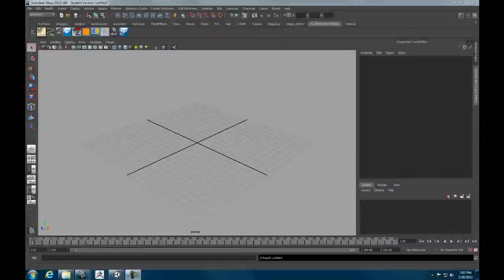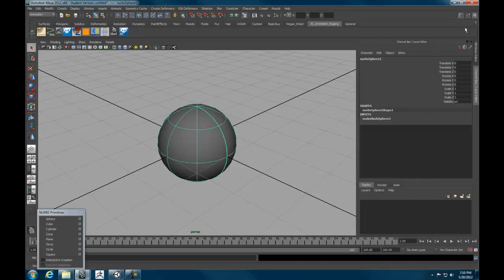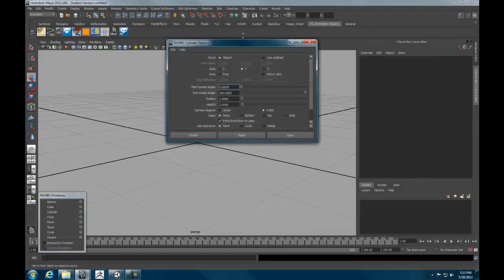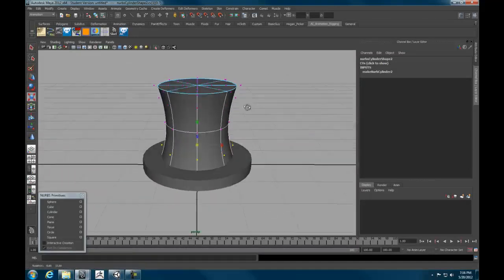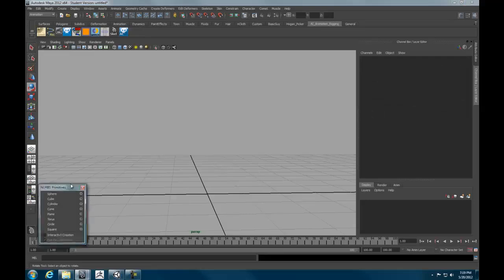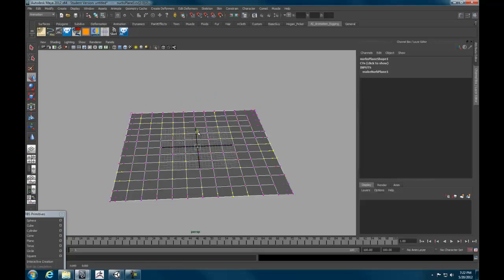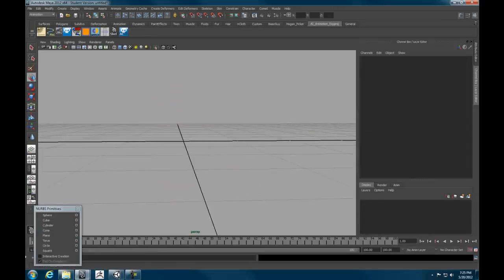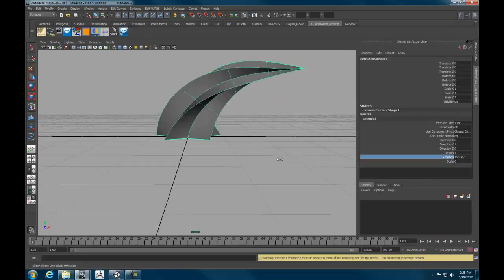1 NURB Primitive1